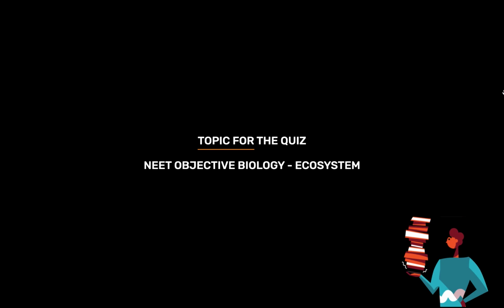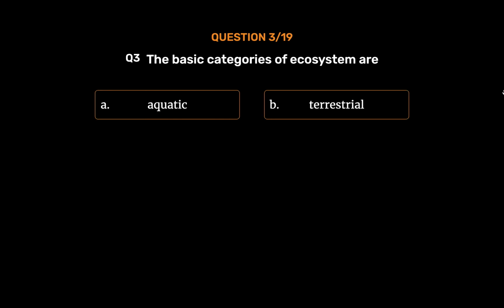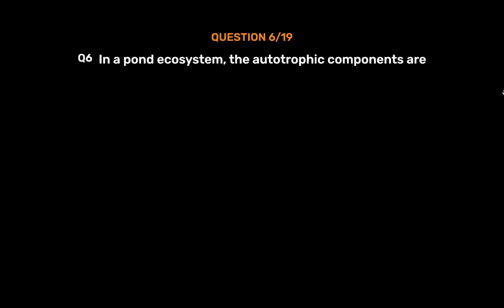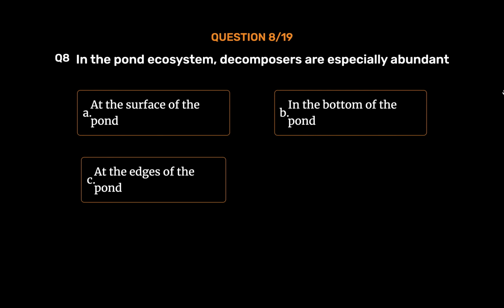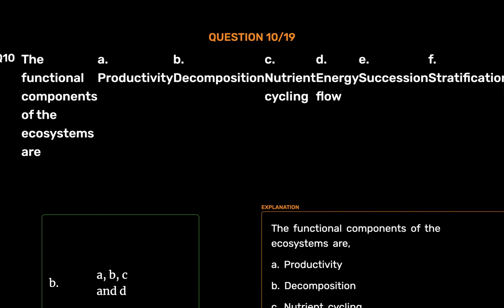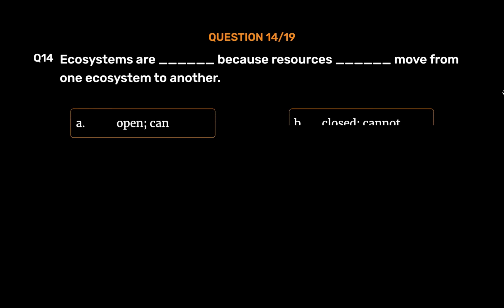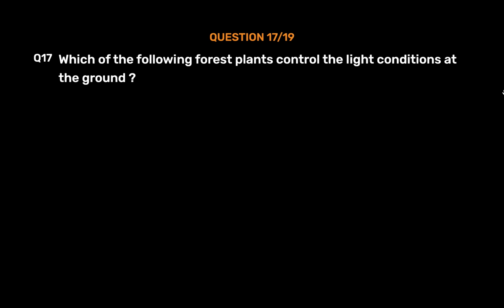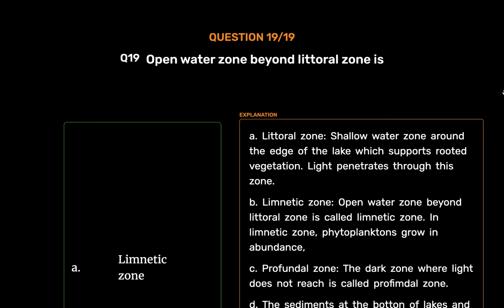NEET | Objective Biology | Ecosystem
Do you know what are the basic categories of ecosystems?

Learn more by watching our videos and for more knowledge, access our ebooks by visiting
And, experience, The Joy of Learning!

Wonderslate is here to redefine the learning experience. Our Wonderslate’s eBooks come with reading materials, audiobooks, videos, interactive quizzes, highlighting, and analytics to assist in the learning process.